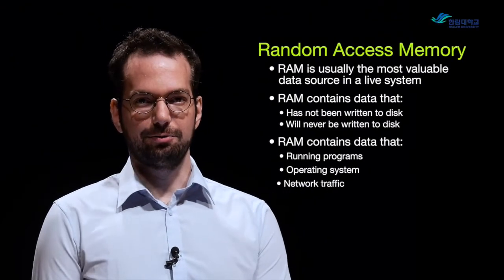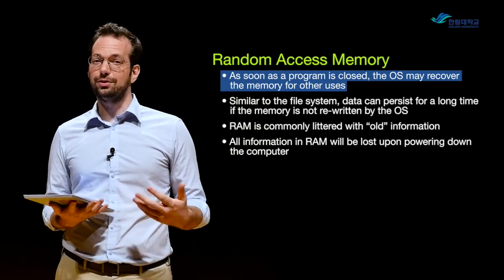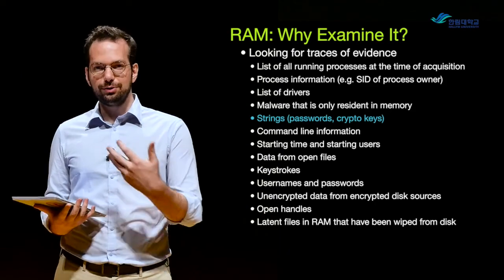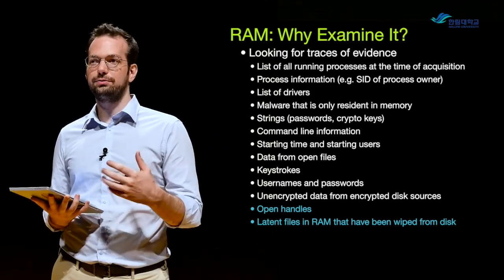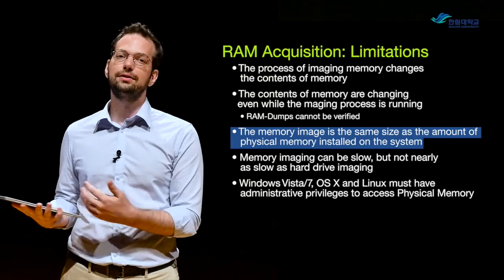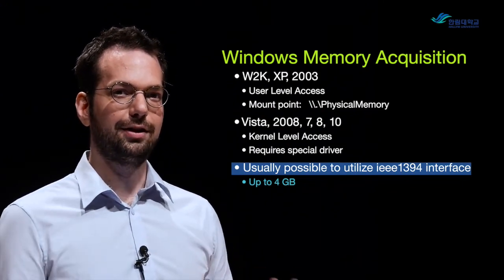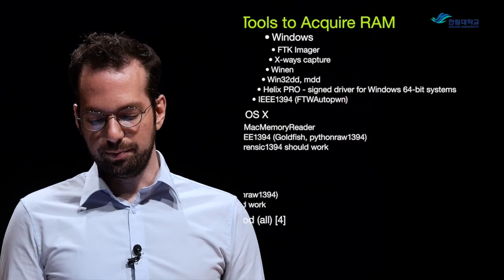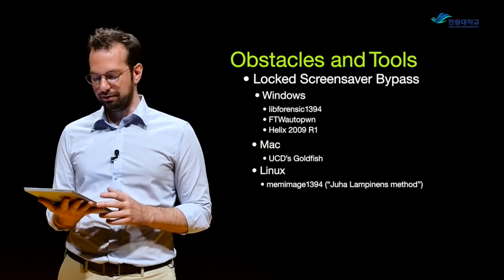DFS101: 10.1 RAM Acquisition and Analysis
In this video, we discuss Random Access Memory (RAM). Specifically, what RAM is, how RAM works, and why it is important for digital investigations.

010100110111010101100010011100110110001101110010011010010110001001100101